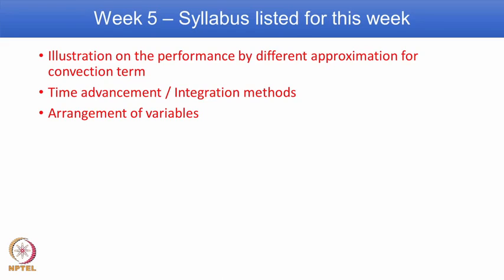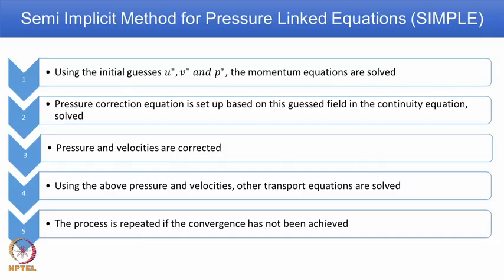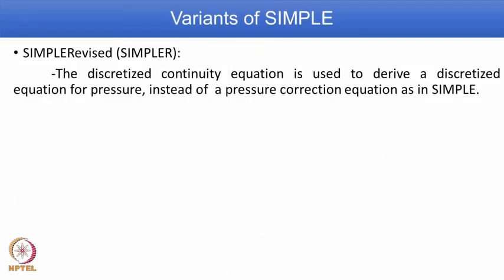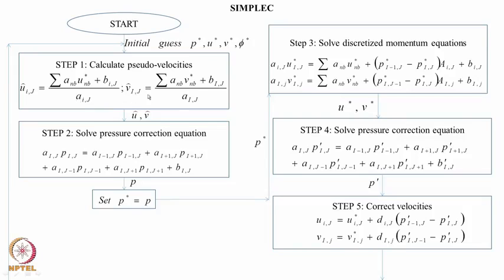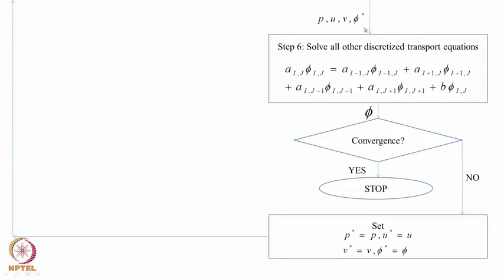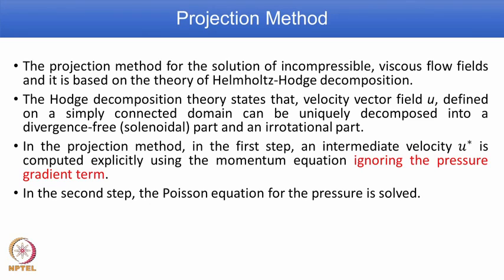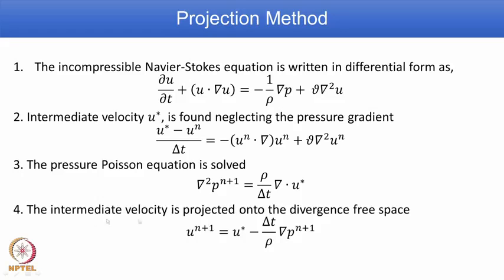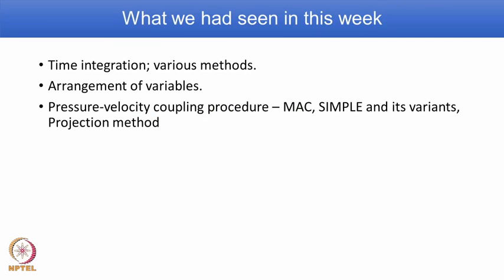Week 5 Module 6